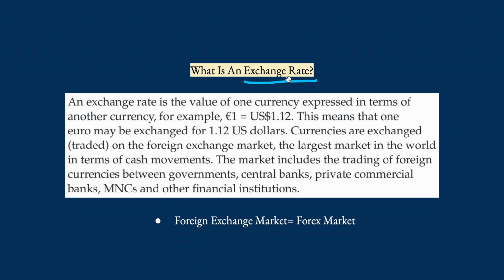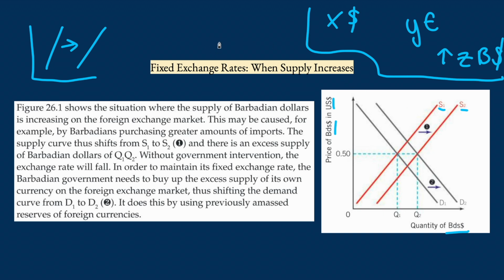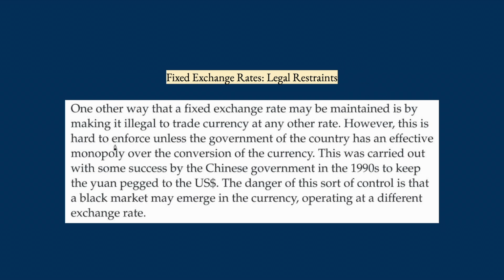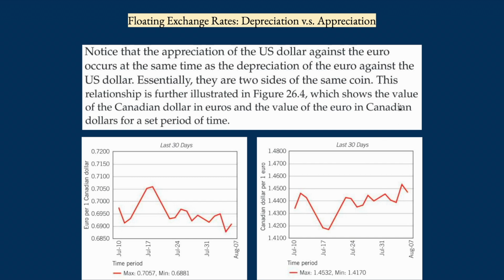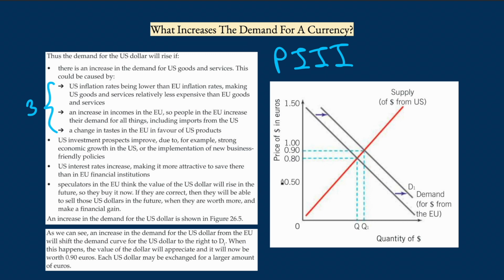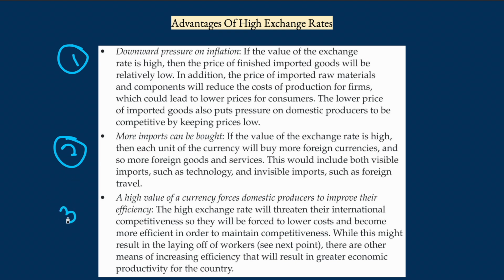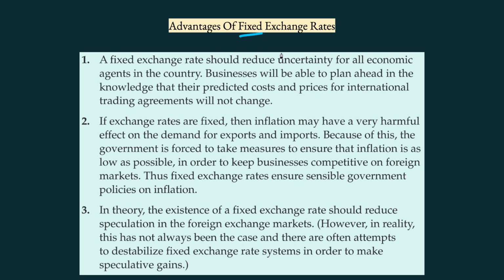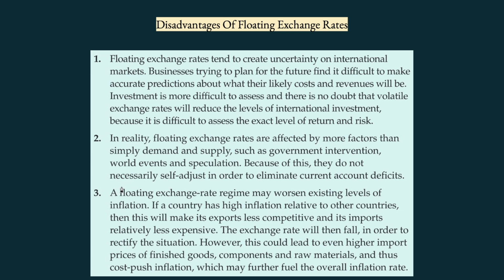IB Lesson, "Exchange Rates" : Unit 4.4, Higher & Standard Level Explanations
Sub-Unit Timestamps:

Exchange Rates: Standard Level 00:00-00:18

What Is An Exchange Rate? 0:19-2:15
What Is An Exchange Rate System? 2:16-2:41
What Are Fixed Exchange Rates? 2:42-6:41
Fixed Exchange Rates: When Supply Increases 6:42-14:03
Fixed Exchange Rates: When Demand Increases 14:04-18:30
Fixed Exchange Rates: Legal Restraints 18:31-20:10
What Are Floating Exchange Rates? 20:11-22:48
Floating Exchange Rates: Depreciation v.s. Appreciation 22:49-29:08
Practice Questions 29:09-33:17
What Increases The Demand For A Currency? 33:18-38:13
What Increases The Supply For A Currency? 38:14-41:23
What Is A Managed Exchange Rate System? 41:24-43:20
Are There Advantages & Disadvantages To Levels Of Exchange Rates? 43:21-44:10
Advantages Of High Exchange Rates 44:11-46:03
Disadvantages Of High Exchange Rates 46:04-47:25
Advantages Of Low Exchange Rates 47:26-48:25
Disadvantages Of Low Exchange Rates 48:26-49:19
Why Do Governments Intervene In The Forex Market? 49:20-50:16
How Do Governments Intervene In The Forex Market? 50:17-50:38
1. Using Reserves Of Foreign Currencies 50:39-52:22
2. By Changing Interest Rates 52:23-53:52

Exchange Rates: Higher Level 53:53-54:03

Advantages Of Fixed Exchange Rates 54:04-57:16
Disadvantages Of Fixed Exchange Rates 57:17-1:00:48
Advantages Of Floating Exchange Rates 1:00:49-1:03:14
Disadvantages Of Floating Exchange Rates 1:03:15-1:04:57

Directed by: Tabitha T.